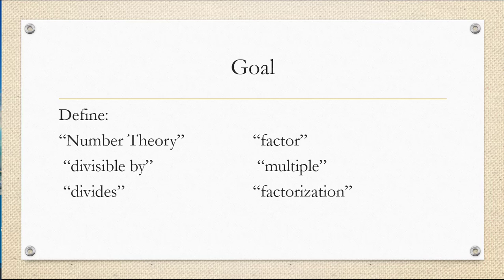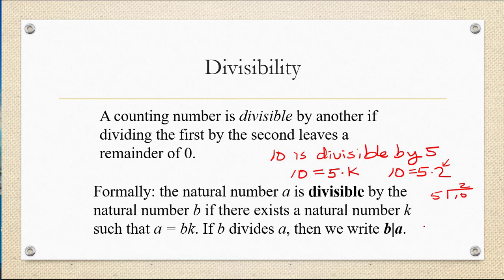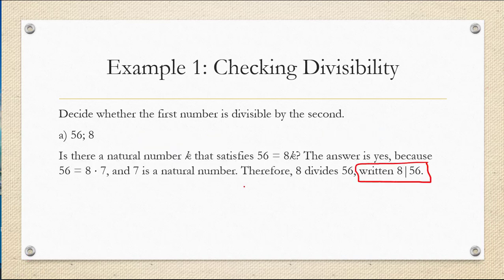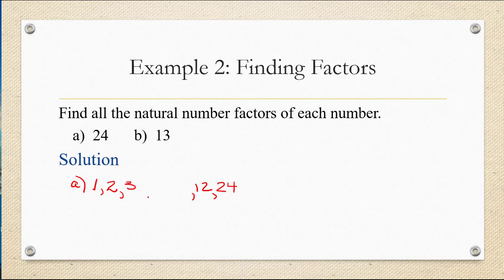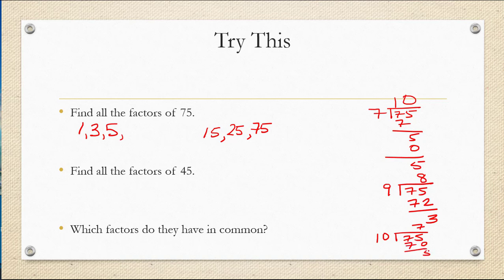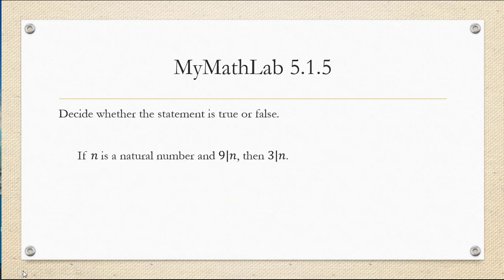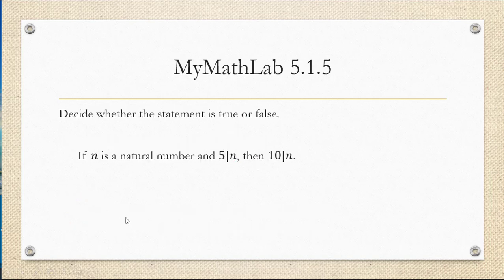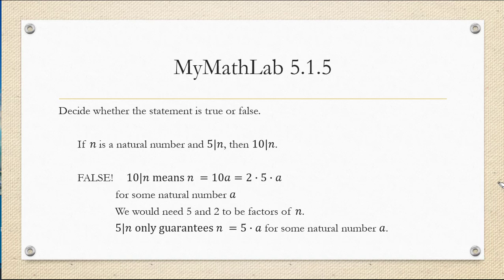Number Theory Basics: Factors and Divisibility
The goal of this video is to define the terms number theory, divisible by, divides, factor, multiple, and factorization.  We also discuss some sample homework questions that involve these terms.